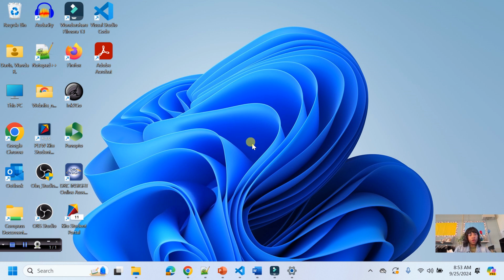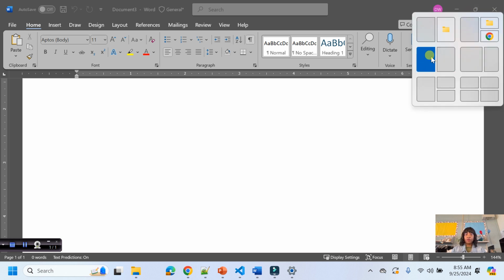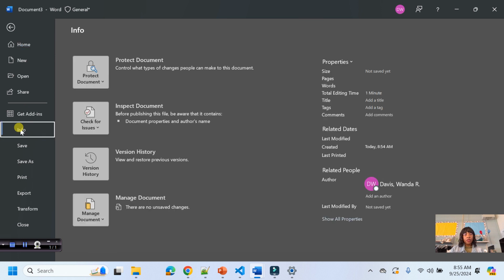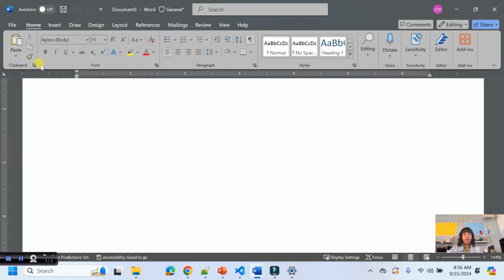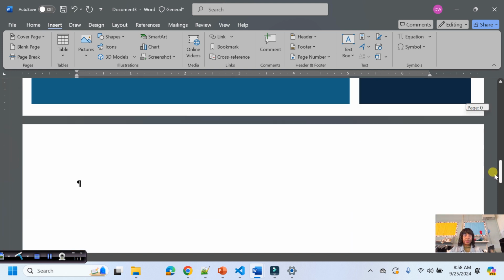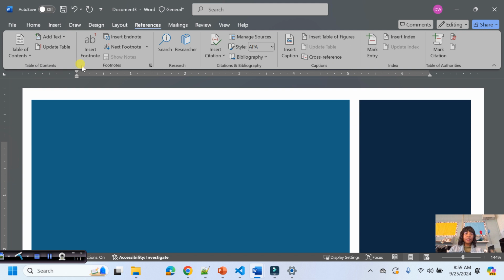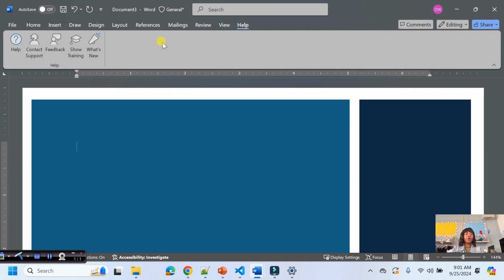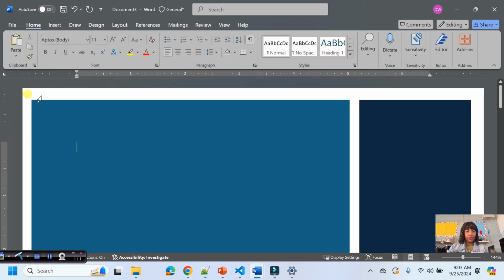CQ Overview of Microsoft Word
This video provides you with an understanding of the Microsoft Word Application window.